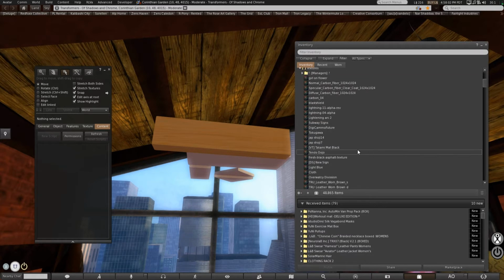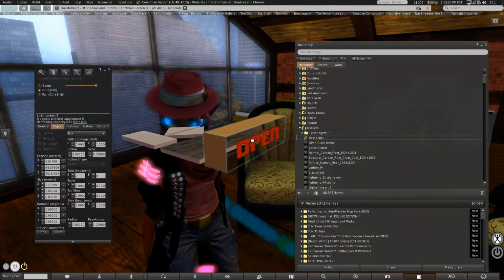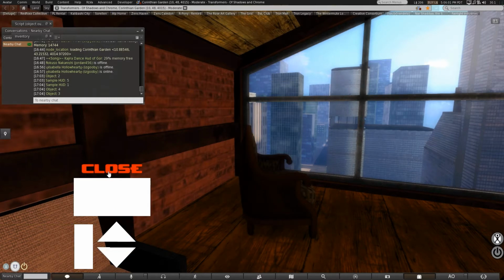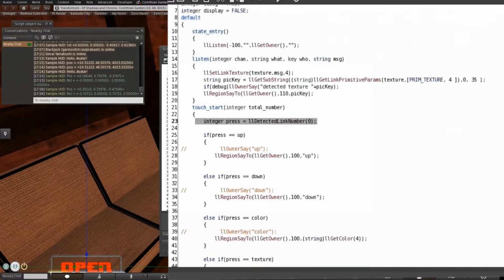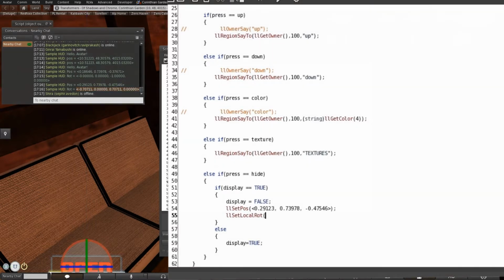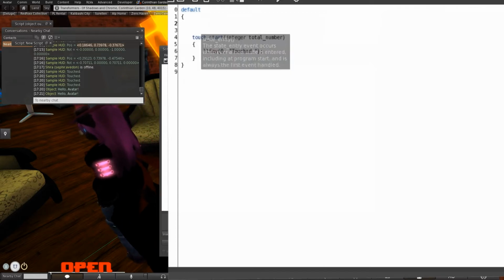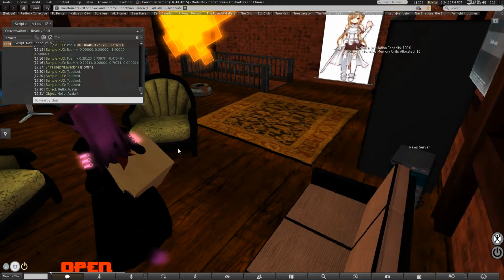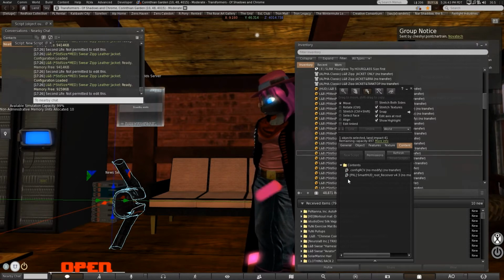Take Learn Linden Scripting Language (LSL) pt 29 - Hiding HUDS and object security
Here we discuss how to hide a HUD
and
One method for securing objects in world